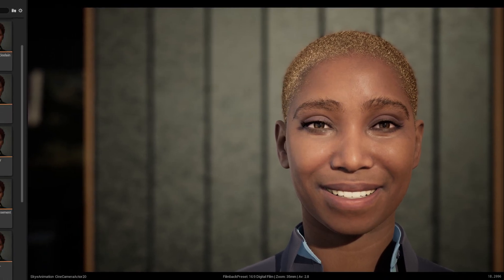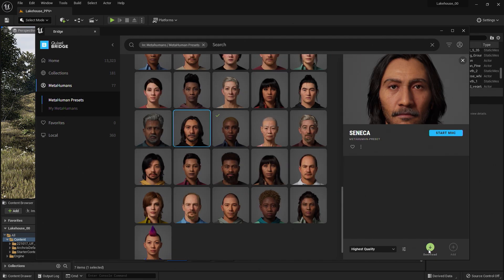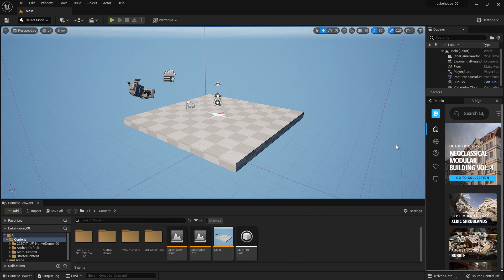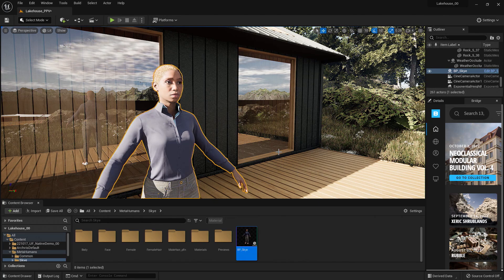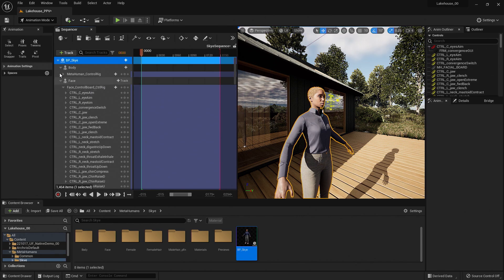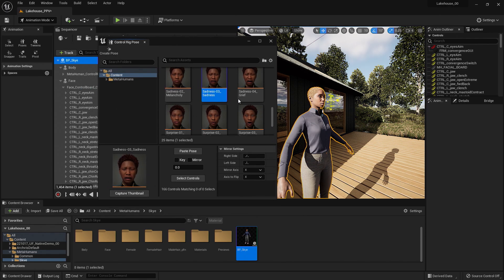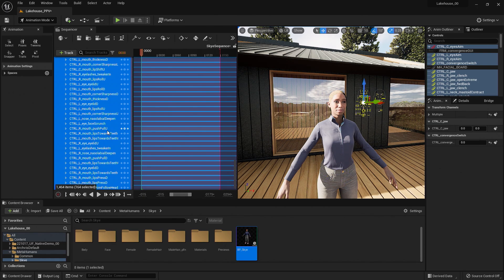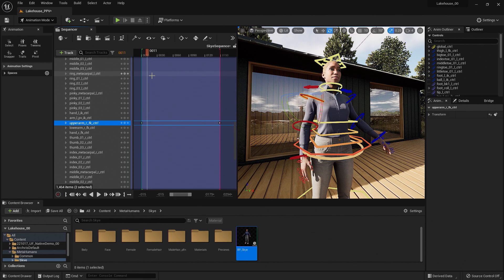How to Bring MetaHuman Assets into an Unreal Engine Project | Twinmotion to Unreal Engine Tutorial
Epic’s MetaHuman framework enables you to easily create highly realistic digital human characters. And by bringing your Twinmotion project into Unreal Engine 5, you can easily add MetaHuman assets from there. The tutorial runs you through the process.

00:00 Introduction
00:49 Integrated Quixel Bridge
01:35 Importing a MetaHuman
02:25 Enable Plugins
03:05 Working with the Metahuman actor
04:29 Adding facial expressions
08:37 Edit your MetaHuman ControlRig
10:01 Conclusion

Don't have Twinmotion yet?